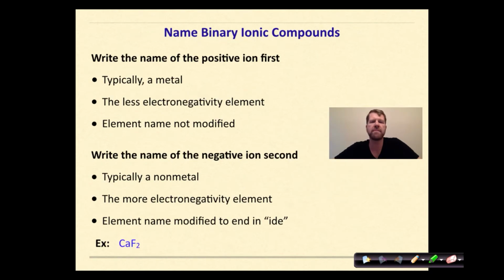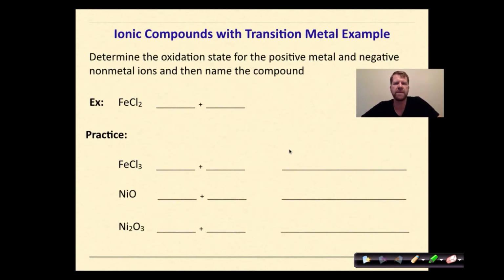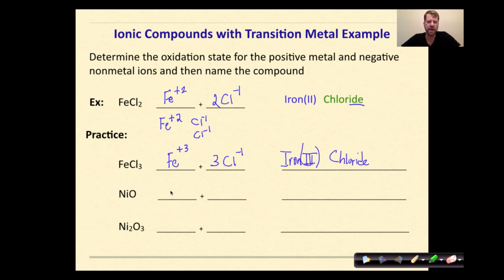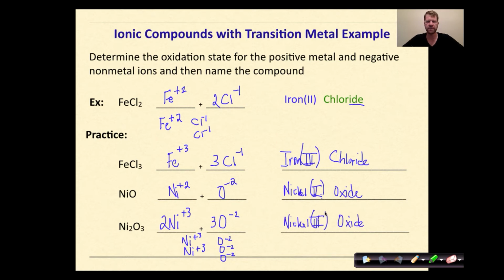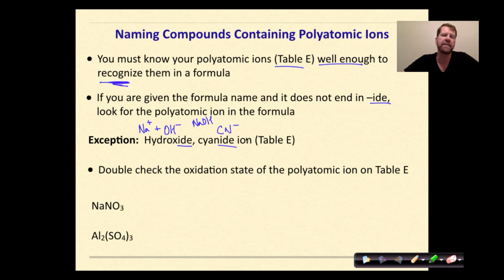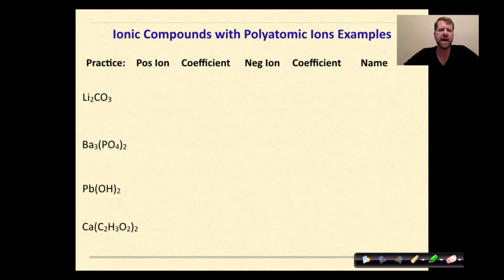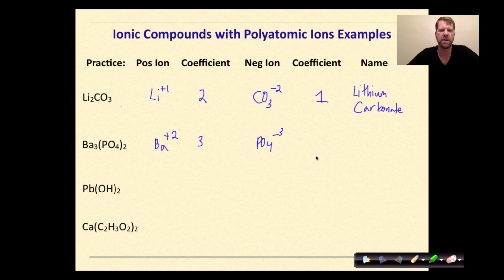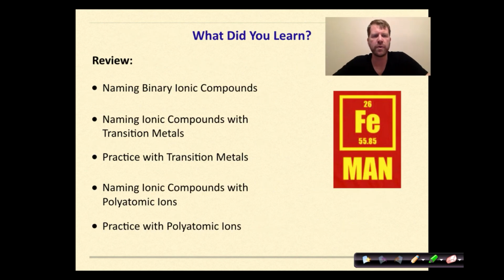Chemical Formulas: Naming Ionic Compounds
In this tutorial, naming conventions involving ionic compounds formed using roman numerals and polyatomic ions is discussed. Practice and feedback is provided.